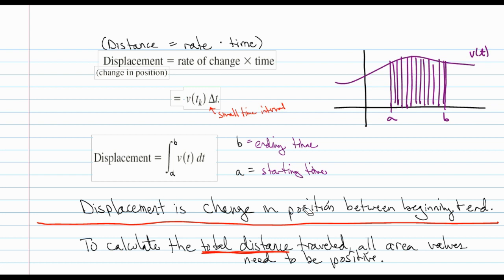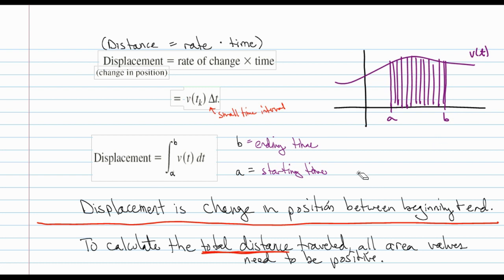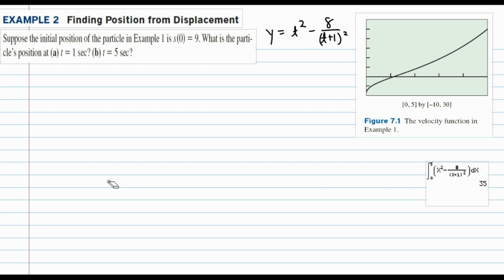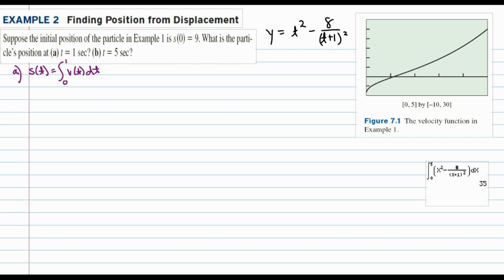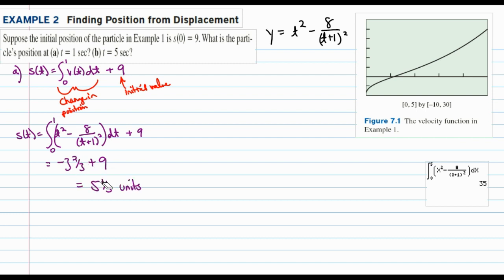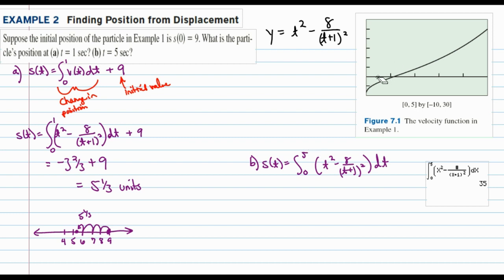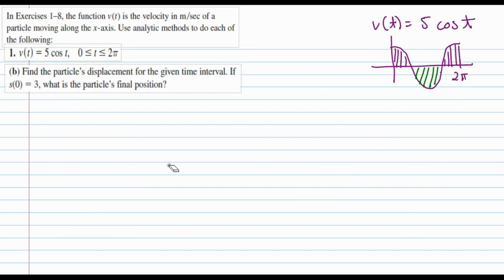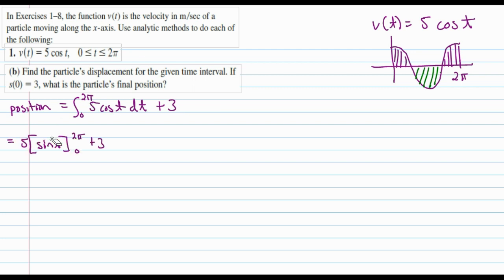Calculus 7 1 ex 2